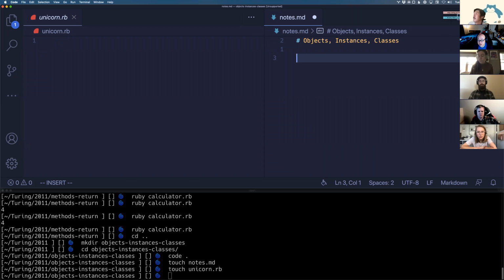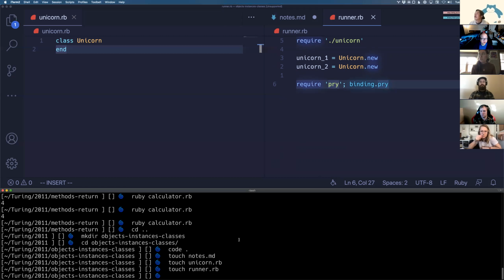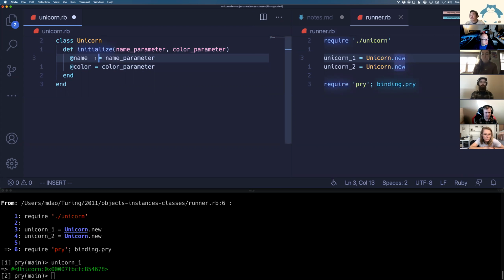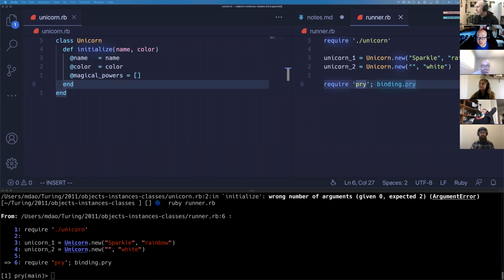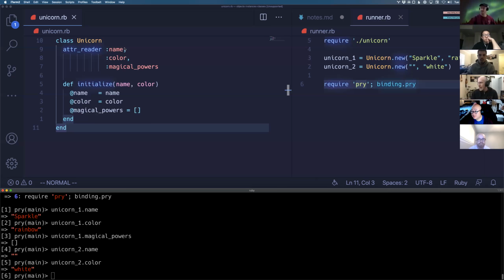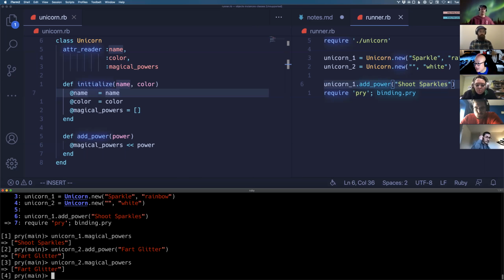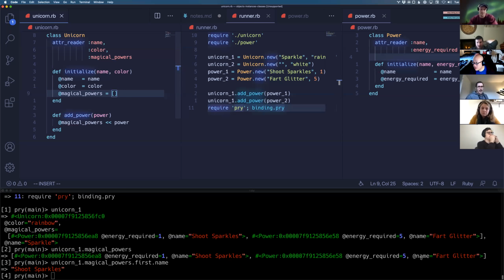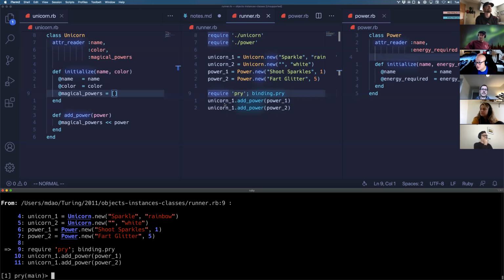Objects, Instances and Classes